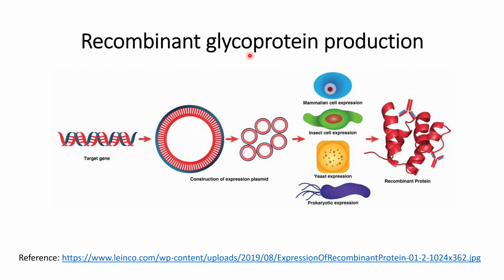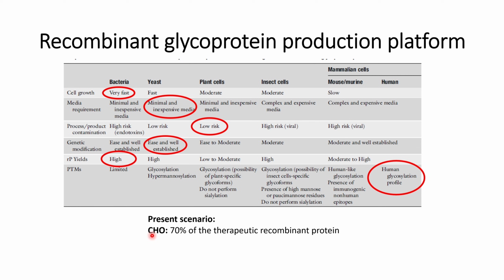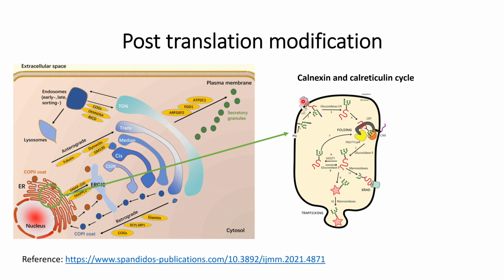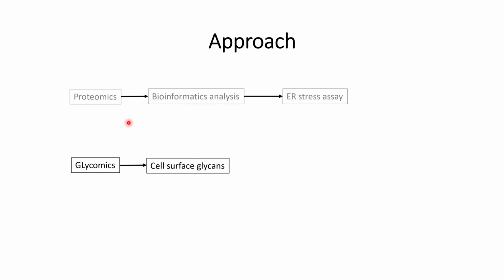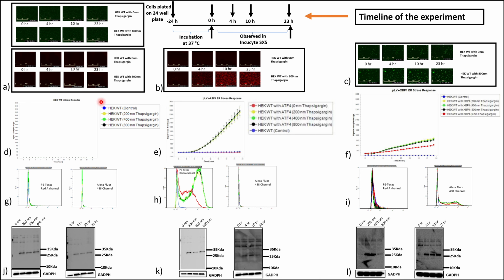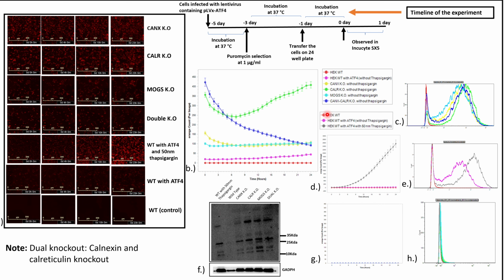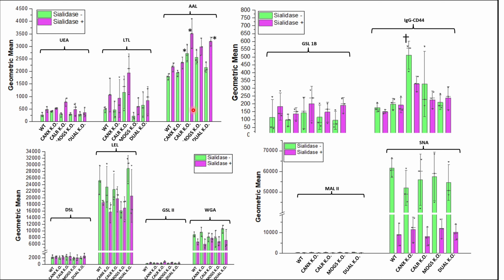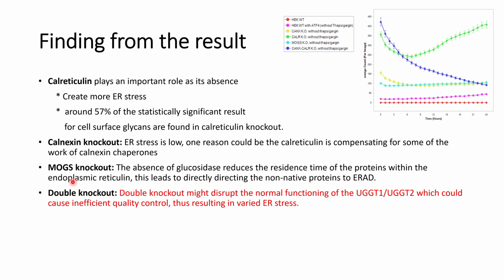Roles of chaperones in N-Glycosylation Code:152